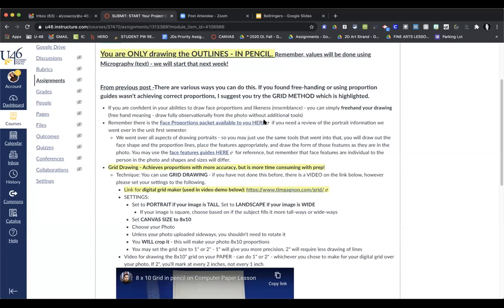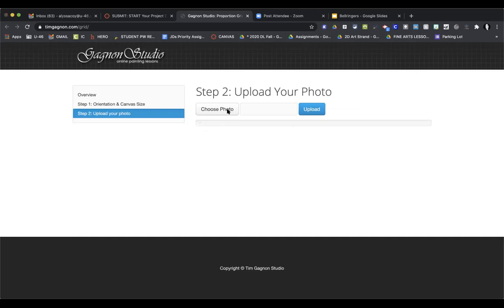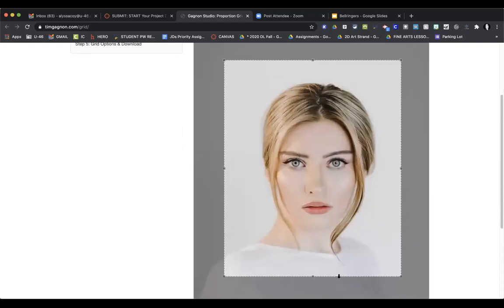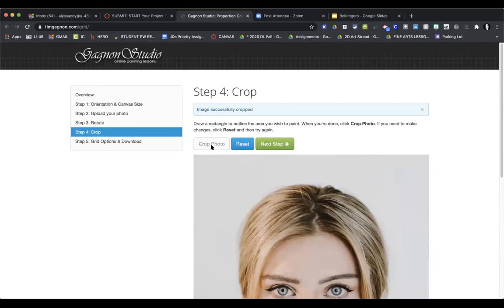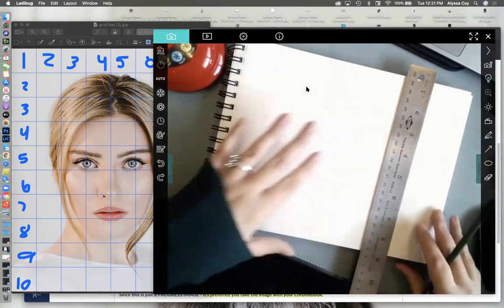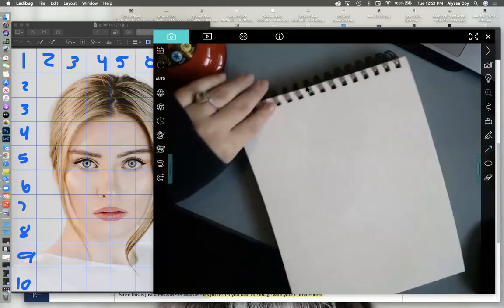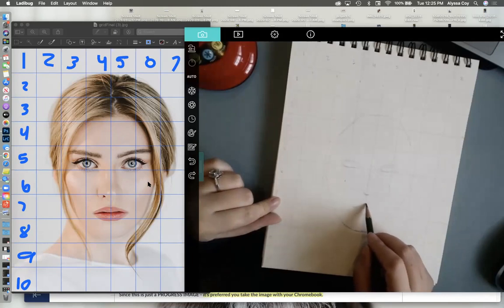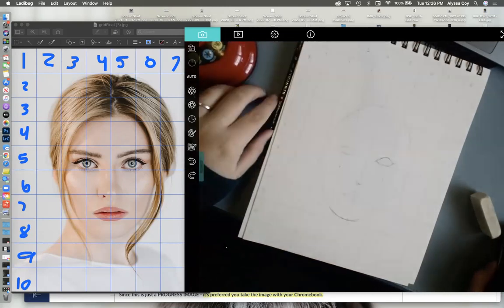Grid Drawing Process (Digital Grid & Grid on Paper)